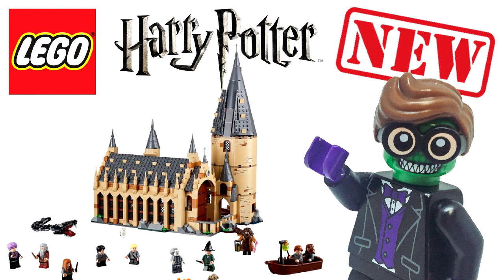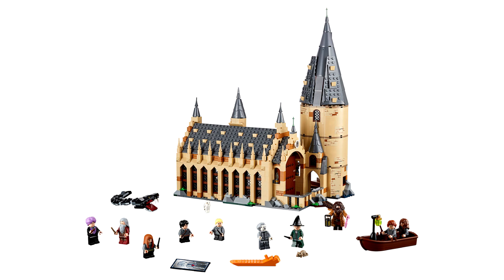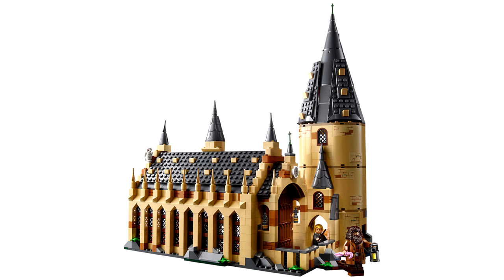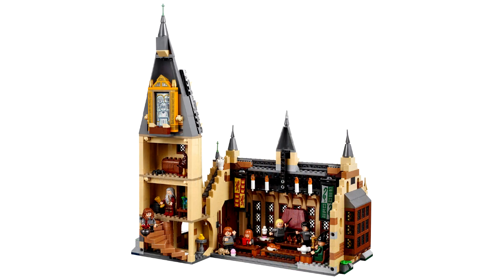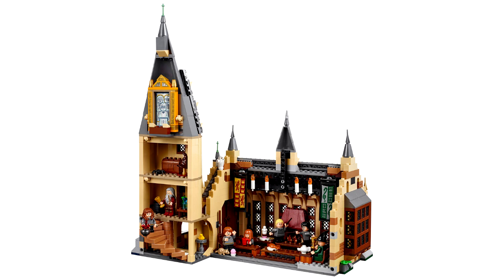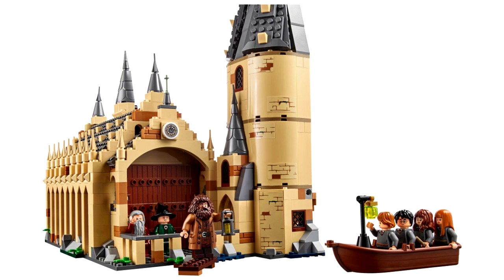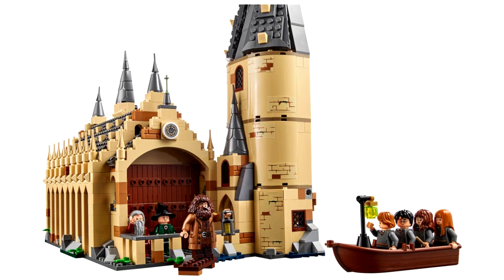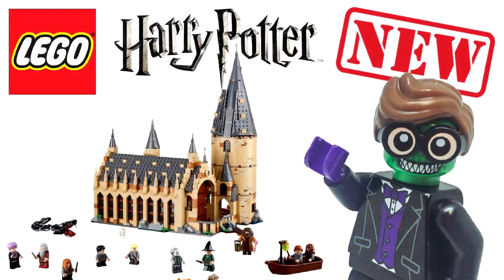NEW Lego Harry Potter 2018 Great Hall Set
There's so much going on in this set I forgot to mention how much I love the Professor Quarrel and Nearly Headless Nick minifigures. Today we take a look at the brand new images of the new 2018 lego harry potter theme. this set is 75954 Hogwarts Great Hall and we can expect it out in August of 2018. there's some great figures of Harry, Ron and Hermione in this set along with new figures for Hagrid, Nearly Headless Nick and Dumbledore.